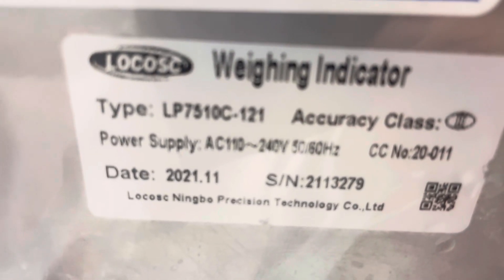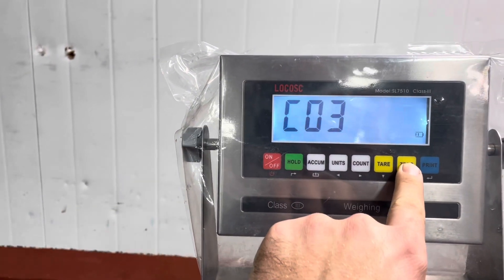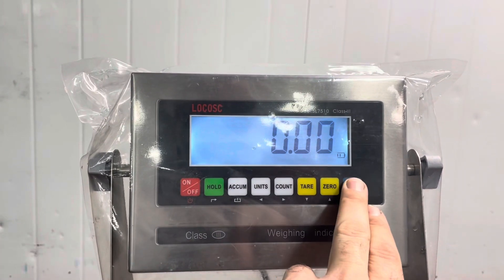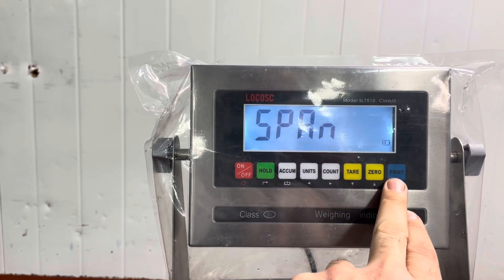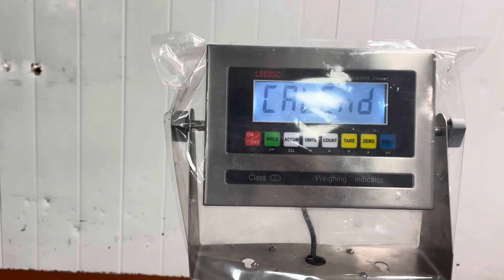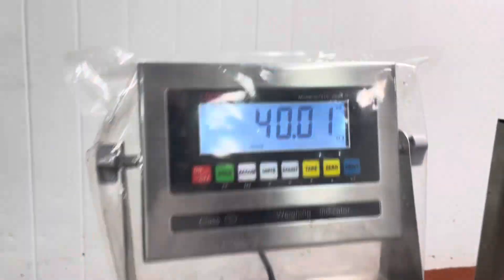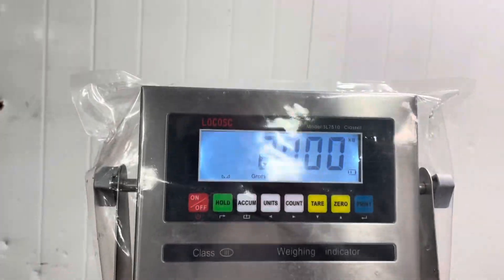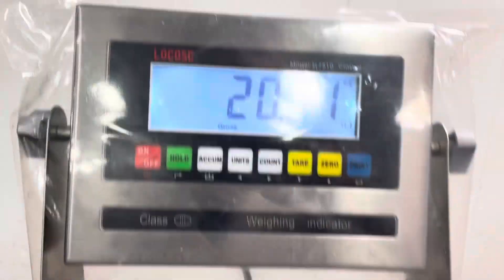LOCOSC LP7510C Calibration & Test ( Scale Lost It’s Zero )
X Previously Known As TWITTER: @jenuinstyles
803_garage_michael
Michael_at_803_garage
803_construction_michael
803_welding_michael
Kurama.the.cattle.dog
Quinnthecattledog